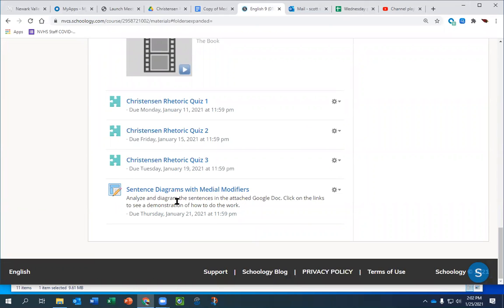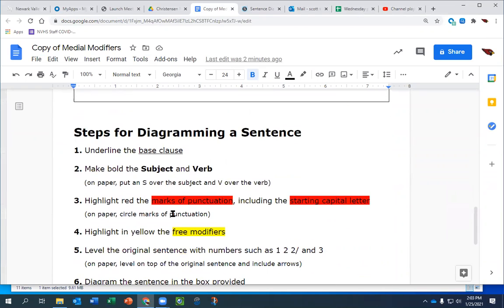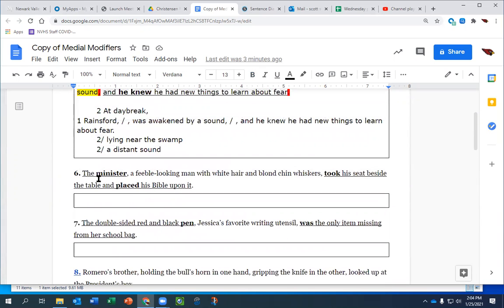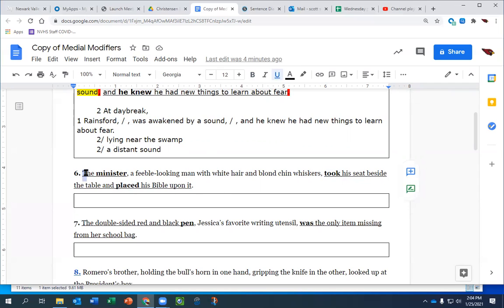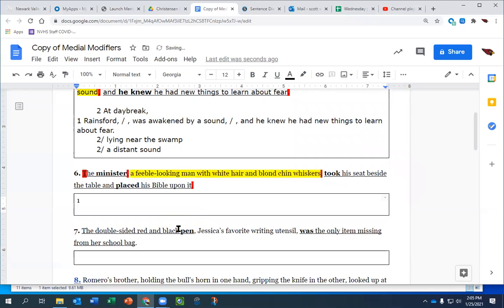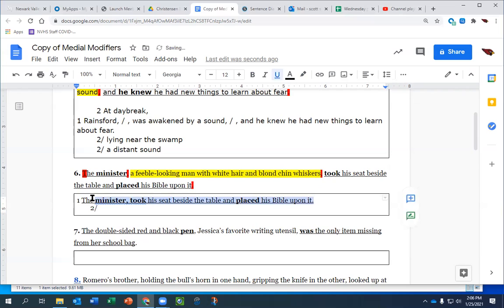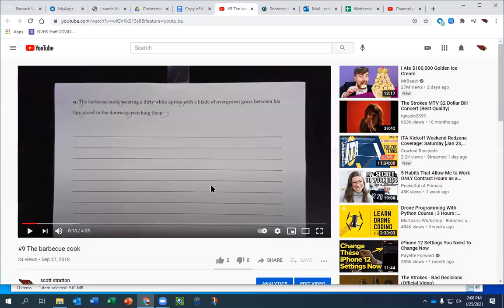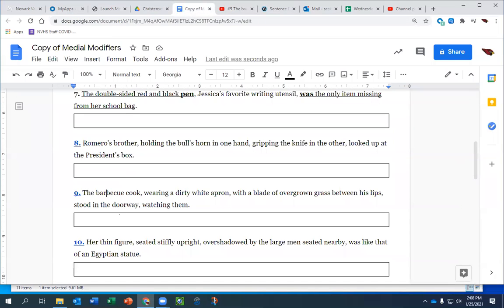Diagram Sentences With Medial Modifiers Video Guide